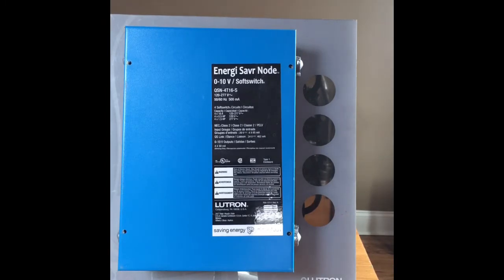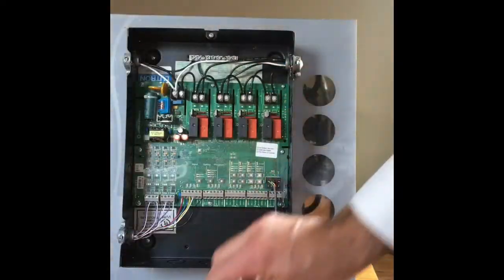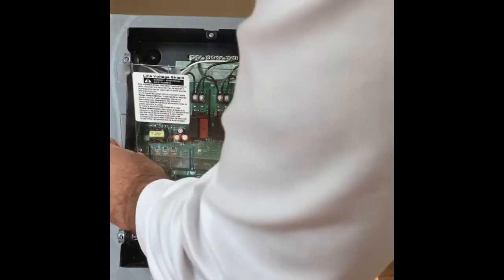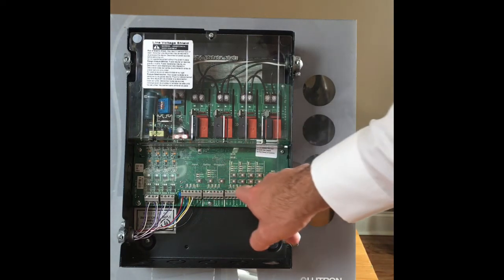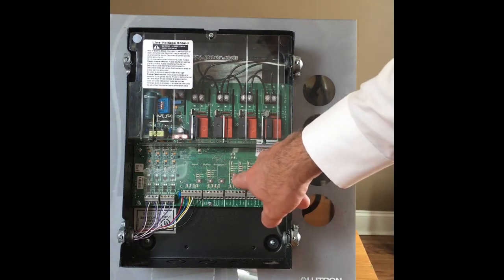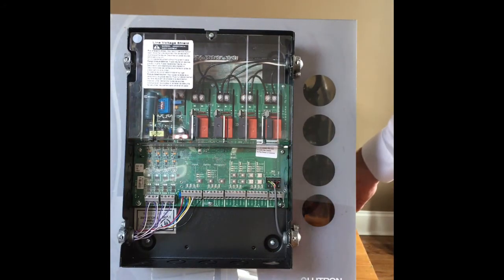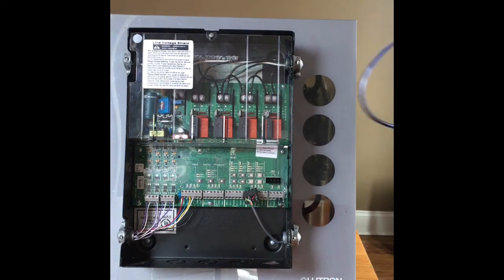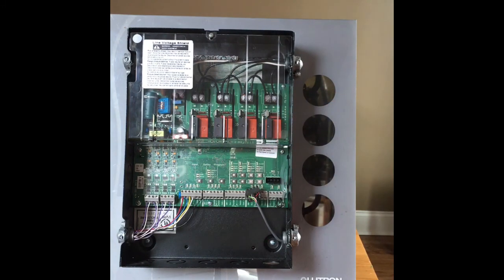Lutron ESN QSN-4T16-S Panel Basics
Paul Rudalavage from Synergy Electrical Sales shows the basics of the Lutron Energi Savr Node Panel for 0-10 volt dimming.